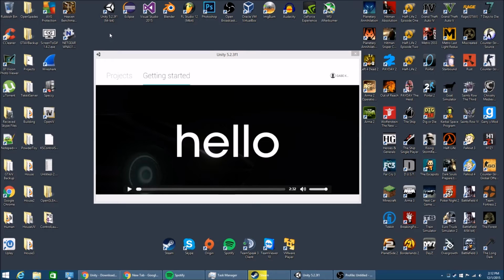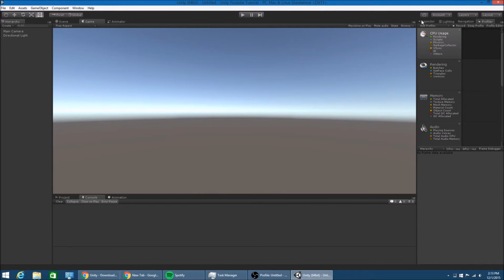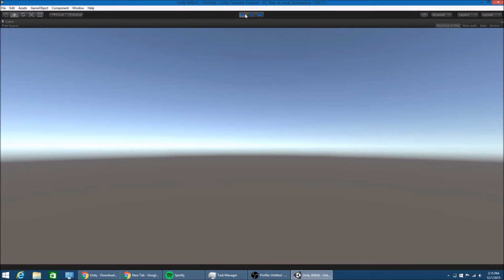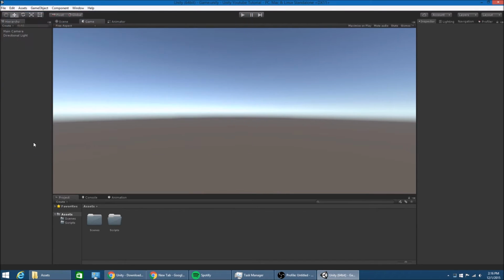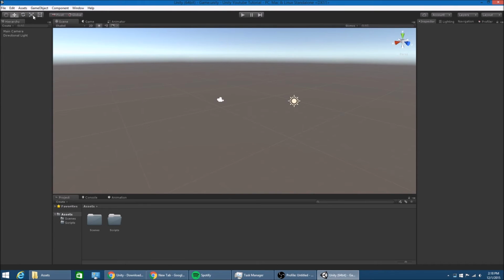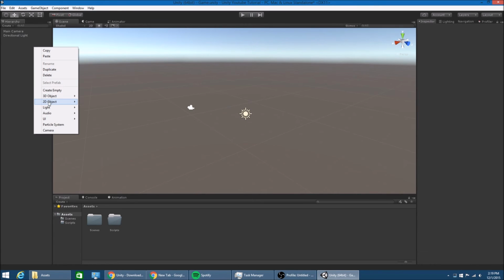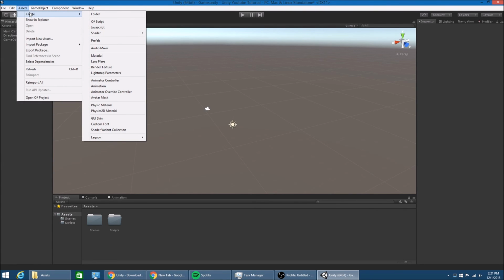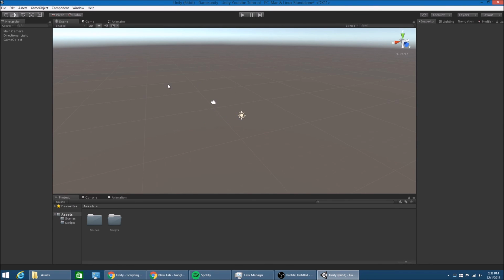(Old - Unity 5) Let's Make a Game! - Episode 01 [Introduction]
In this video I teach you how to use the editor in Unity 5 to get ready making a game!